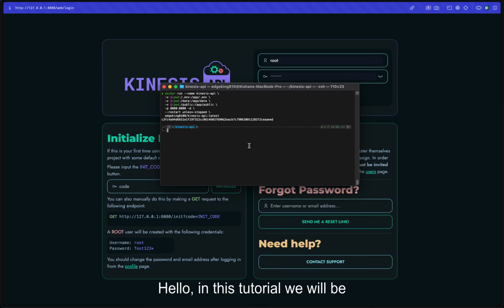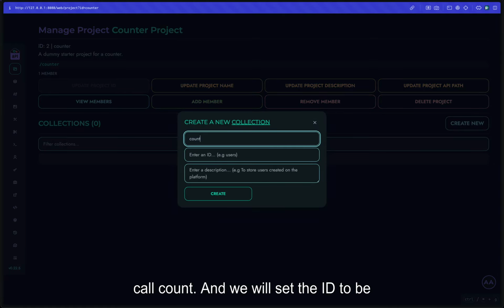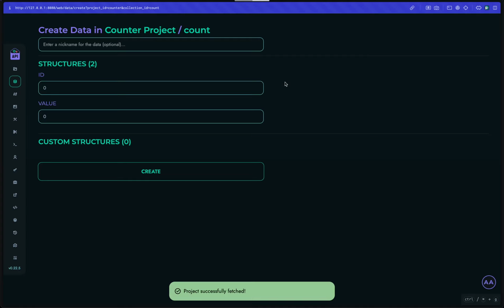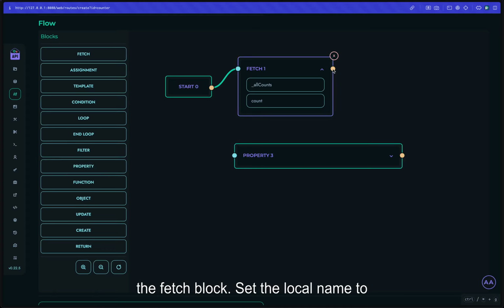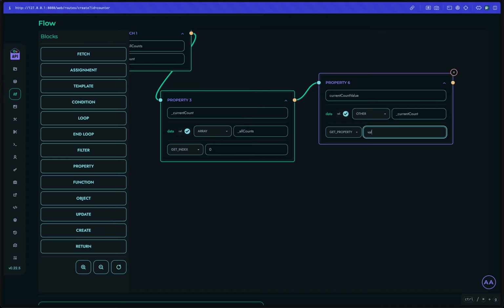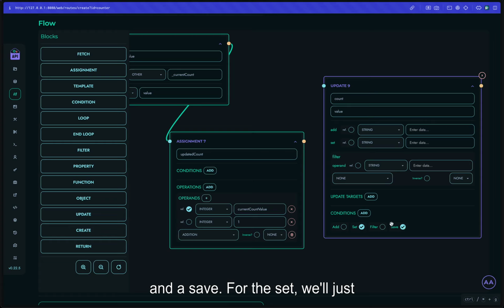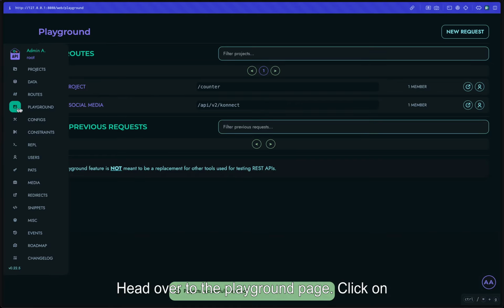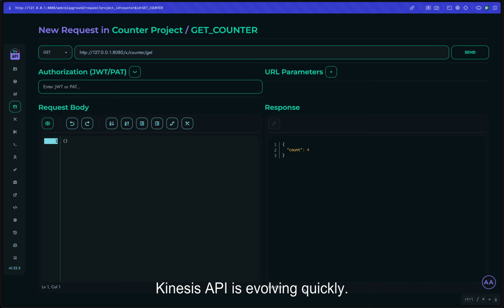Kinesis API - Build a counter app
Learn how to use Kinesis API to build APIs by following this tutorial on creating a simple counter app.

CHAPTERS
0:00 Introduction
0:27 Creating the project
0:55 Creating the collection
1:10 Creating the structures
1:49 Making a data object
2:13 Building the route
5:56 Testing via the playground
6:17 Conclusion